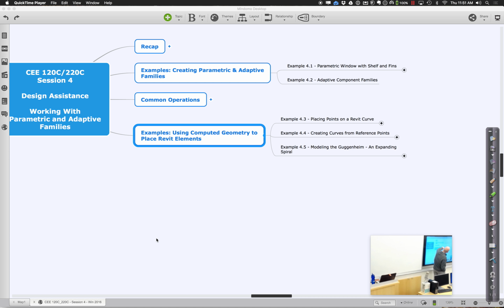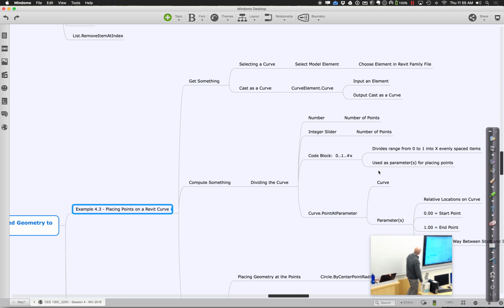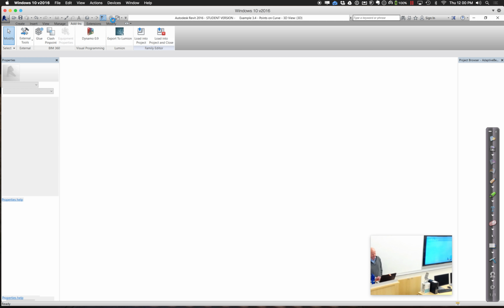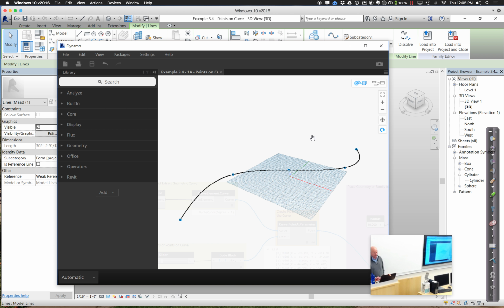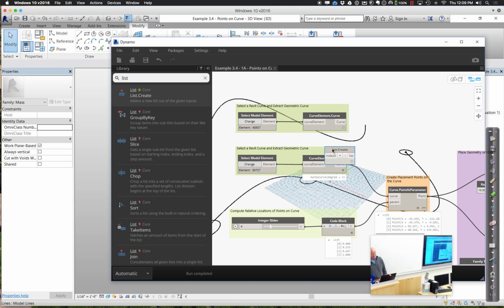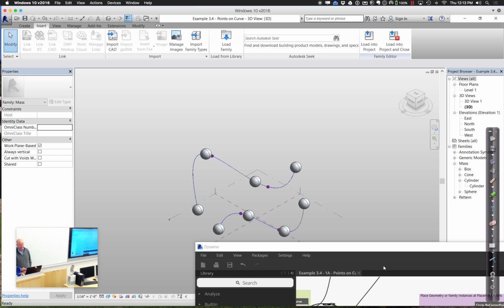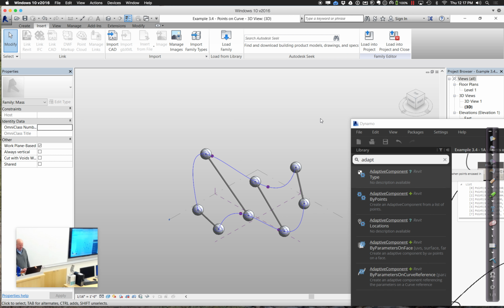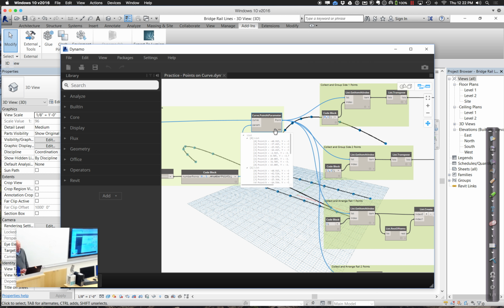CEE 120C Session 4 Part 2